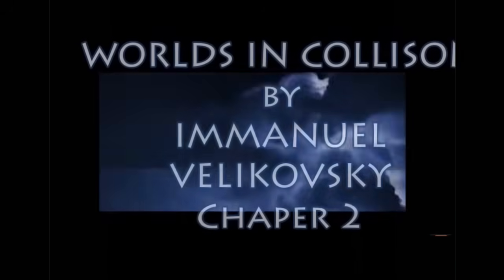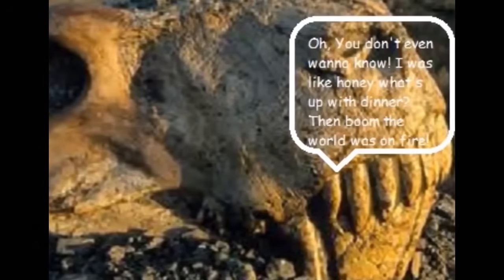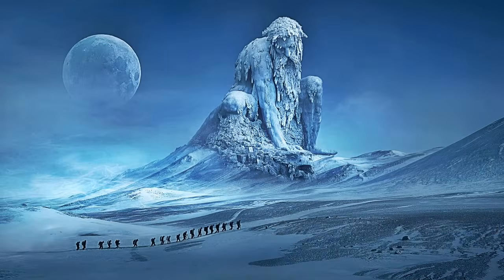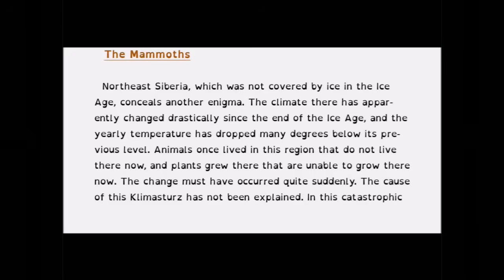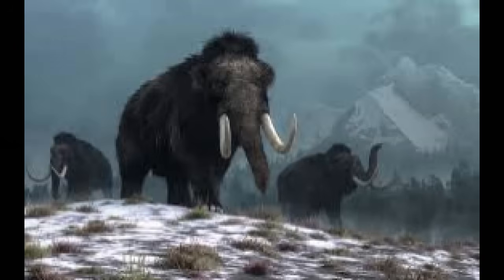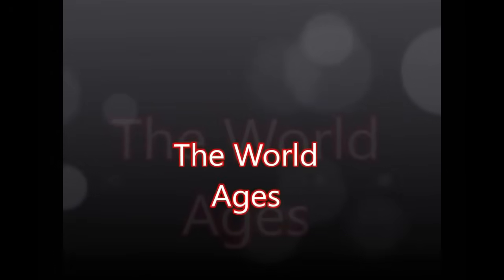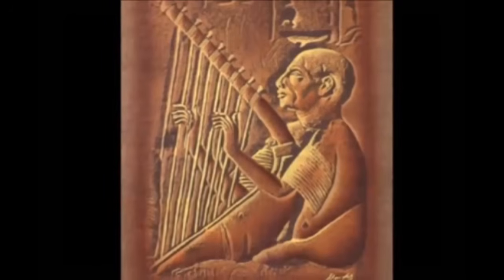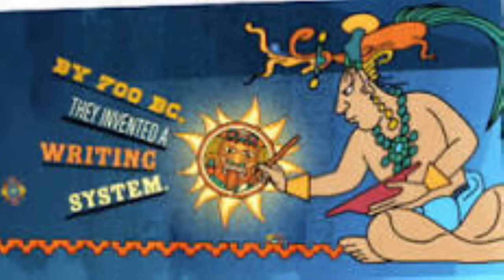Worlds in Collision prologue chapter 2, Immanuel Velikovsky Redux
We do NOT teach critical thinking in our schools today, this is what is wrong with the education system, why it is broken, people are on a rigid memorize and regurgitate on command system,   But  one co0mes to find this situation in just about every endeavor is just like the GI saying during WW2. "Situation normal all F'd up. Apparently iy's how us human beings roll, it doesn't matter if it's good evil whatever, only profit matters, If someone comes in and arremp0ts to do the right thing and that person is will find themselves on the outside looking in, Why does this schism exist? "PROFIT" only matters right or wrong, good or evil, life or  death is of zero concern, in fact they'd rather we die. Isn't that just about the most wonderful news? reminds me of a Bob Dylan song that Jimi Hendrix covered magnificently,  There must be some kind of way outta here
Said the joker to the thief
There's too much confusion
I can't get no relief
Business men, they drink my wine
Plowmen dig my earth
None will level on the line
Nobody offered his word
Hey, hey
No reason to get excited
The thief, he kindly spoke
There are many here among us
Who feel that life is but a joke
But, uh, but you and I, we've been through that
And this is not our fate
So let us stop talkin' falsely now
The hour's getting late,

By the way Bob Dylan the unofficial rebel voice of the 1060's sold his entire catalog for 300 million dollars at 80,Now why did they buy every one of his songs?
If something doesn't line up, then the problem needs to be addressed not suppressed, there in lies our problem. Chasing ice pretty amazing video